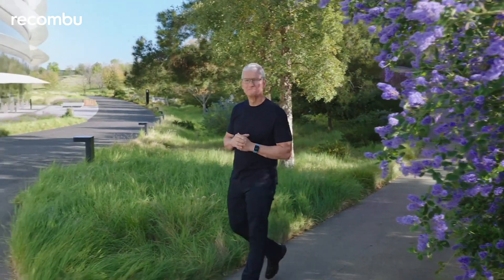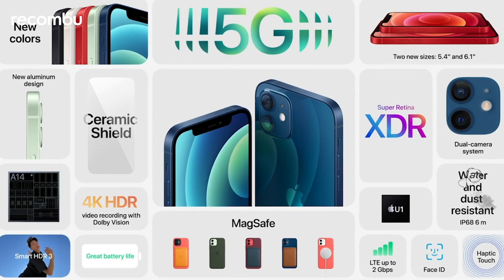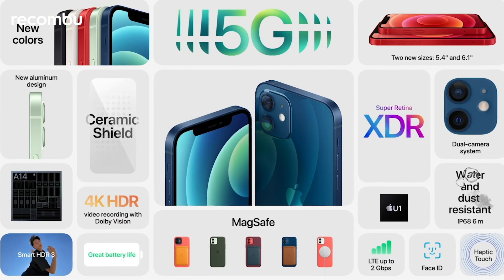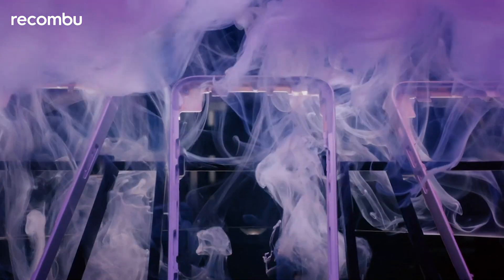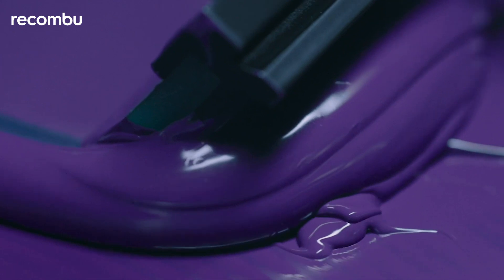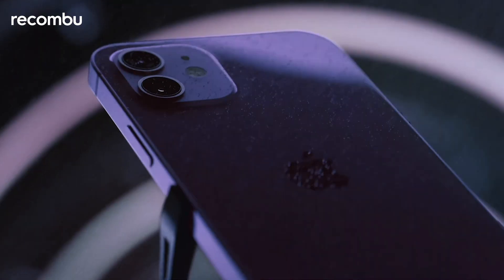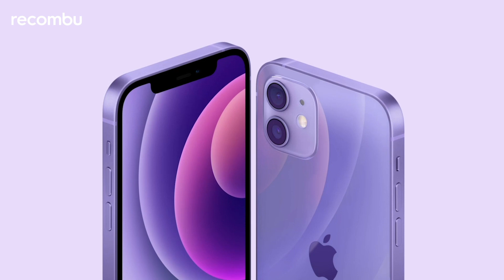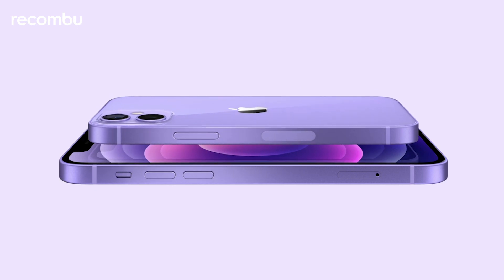Apple announces new purple iPhone 12 - First look and trailer | Recombu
Apple adds a new colour to its palette with the new Purple iPhone 12, check out the announcement from Apple's latest launch event.